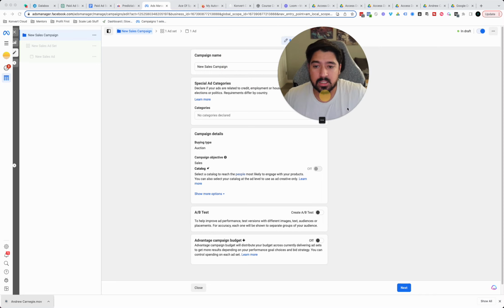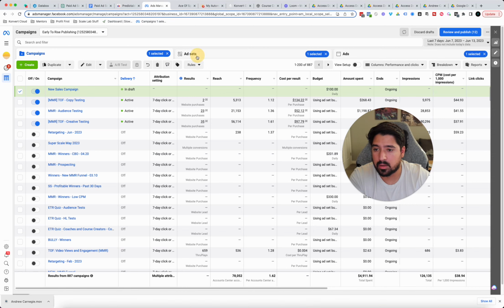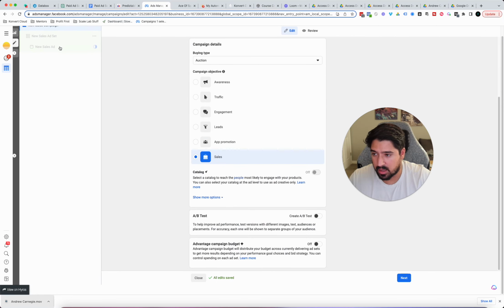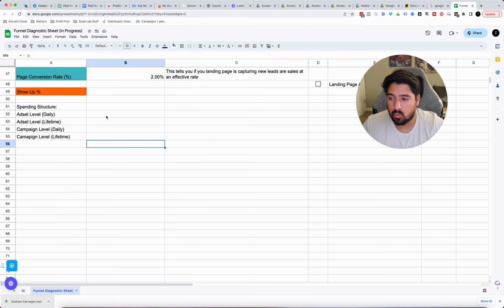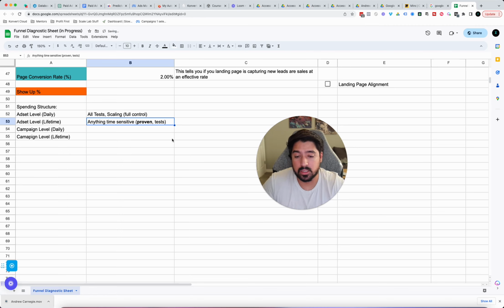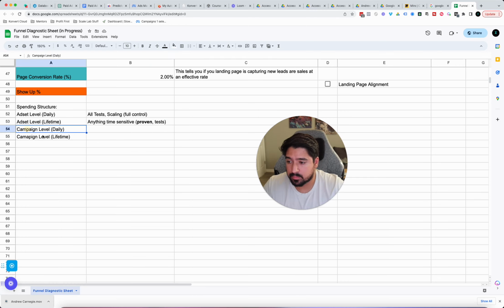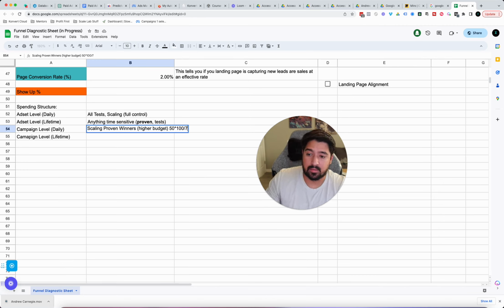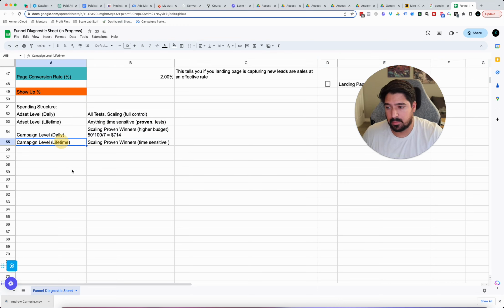What Is The Best Budget Structure To Use In Facebook Ads?